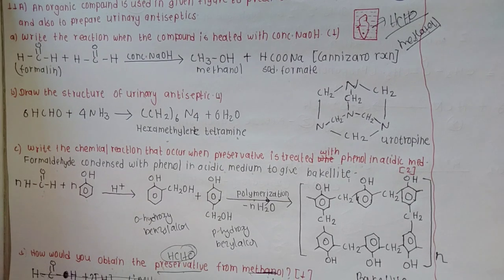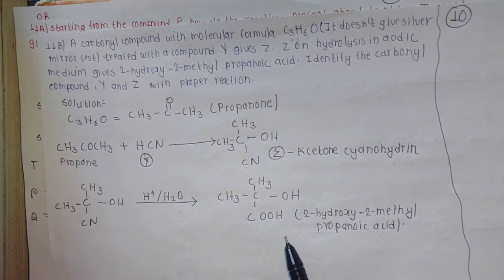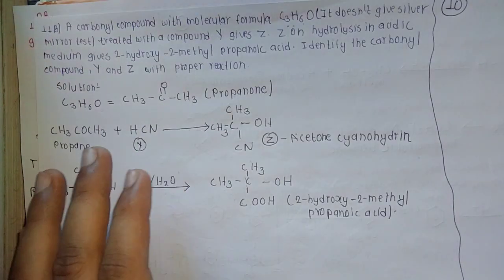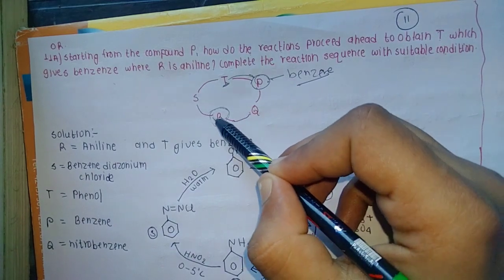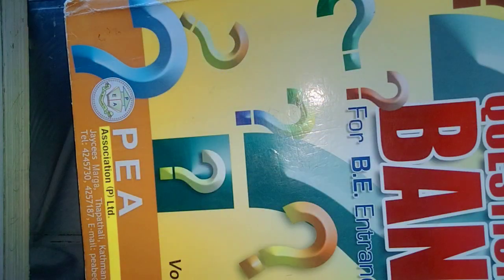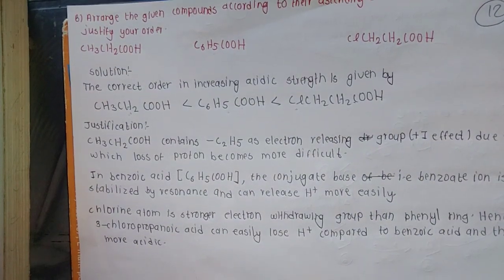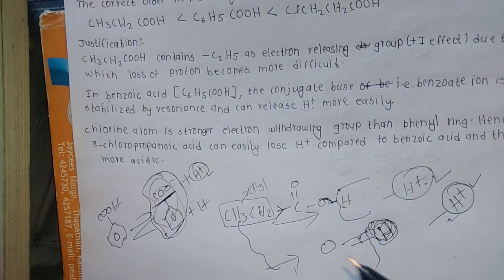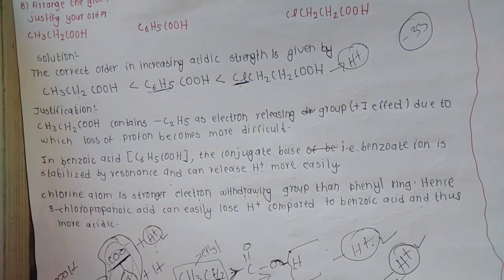Class 12 Chemistry New Model Question Paper Solved॥Organic Portion॥Part-1 Continued॥